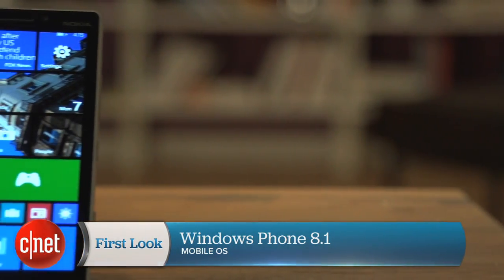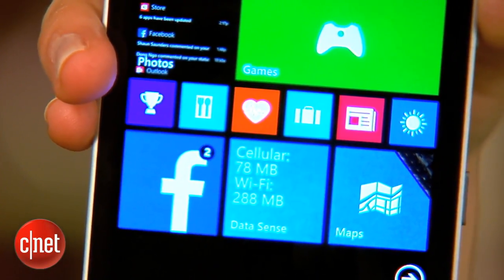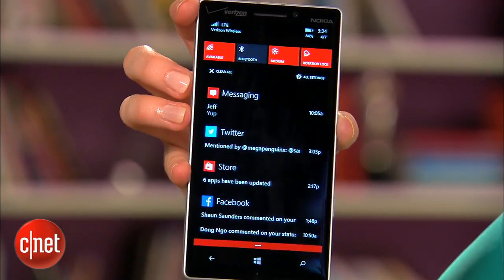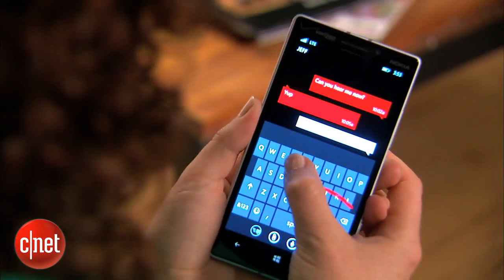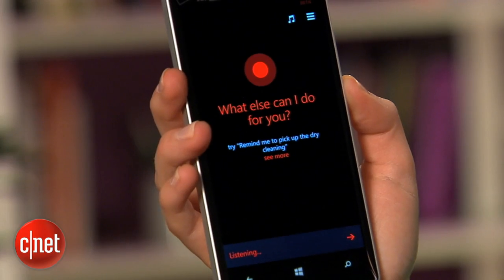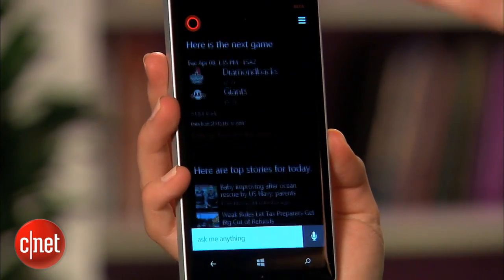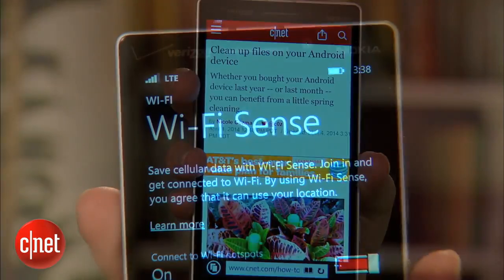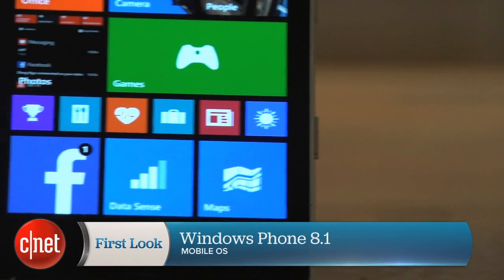Windows Phone levels up with 8.1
Microsoft's newest version of its mobile operating system packs a revamped design, a witty voice assistant, and a notification center.